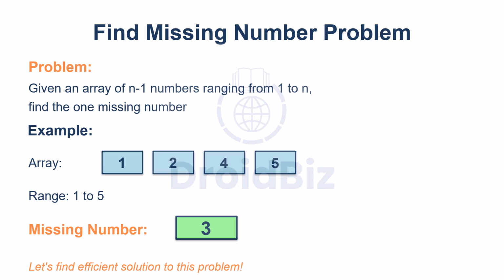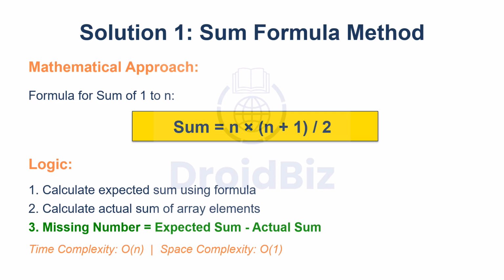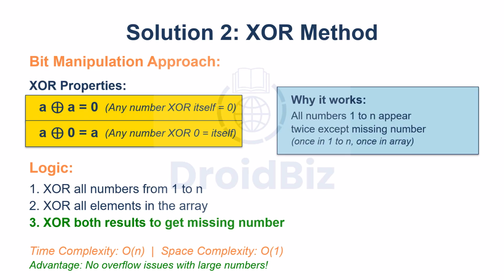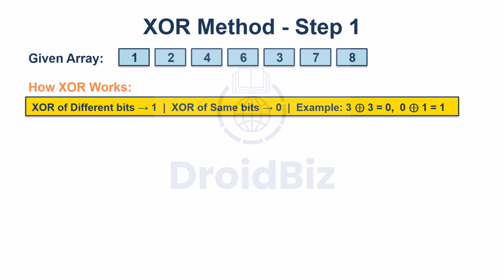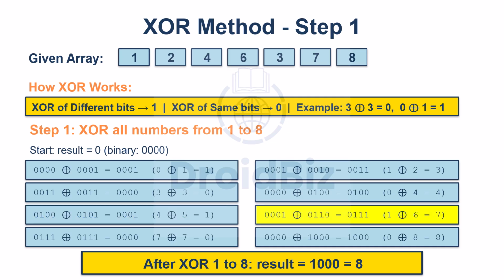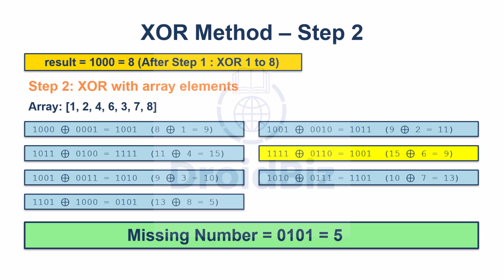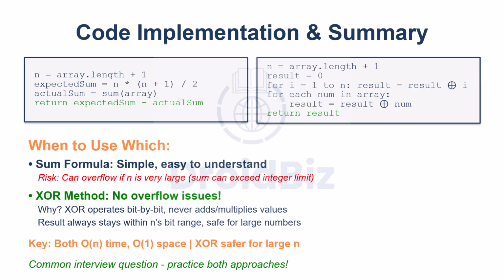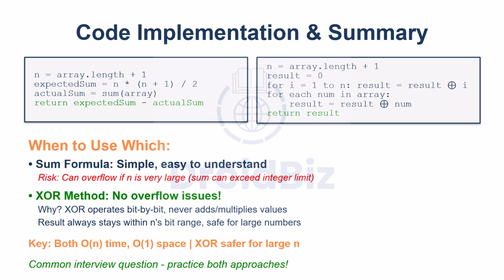Find Missing Number | LeetCode 268 Solution Explained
Master the Missing Number problem (LeetCode 268) - a frequently asked coding interview question at Google, Amazon, Meta (Facebook), Apple, Microsoft, and Netflix. Learn two optimal solutions: Sum Formula and XOR Bit Manipulation with detailed explanations.

🎯 Problem Details:
✅ LeetCode #268 - Missing Number (Easy)
✅ Asked at: Google, Amazon, Meta, Apple, Microsoft, Netflix
✅ Category: Array, Math, Bit Manipulation
✅ Difficulty: Easy (but tests multiple concepts)
✅ Success Rate: 60%+ on LeetCode
✅ Common in: Phone screens, onsite rounds
✅ Topics: Arrays, Mathematics, Binary Operations

📚 What You'll Learn:
✅ LeetCode 268 complete solution walkthrough
✅ Solution 1: Sum Formula Method - O(n) time, O(1) space
✅ Solution 2: XOR Bit Manipulation - No overflow, optimal
✅ Binary XOR operations explained bit-by-bit
✅ Why XOR method is preferred in FAANG interviews

🔗 Related LeetCode Problems (FAANG Favorites): - LeetCode 136 - Single Number (XOR variant) - LeetCode 287 - Find Duplicate Number - LeetCode 448 - Find All Numbers Disappeared in Array - LeetCode 645 - Set Mismatch - LeetCode 41 - First Missing Positive (Hard) - LeetCode 268 variations asked at Google, Amazon